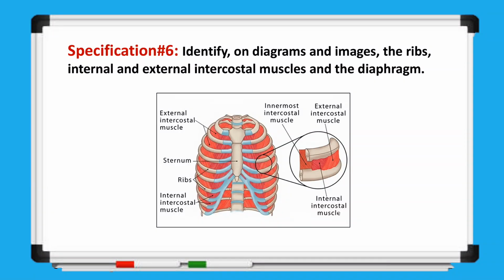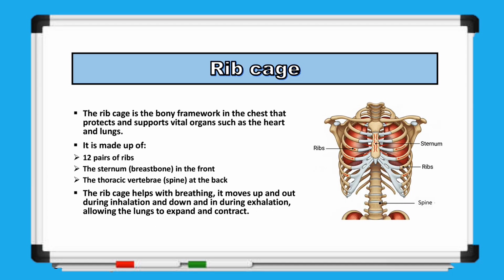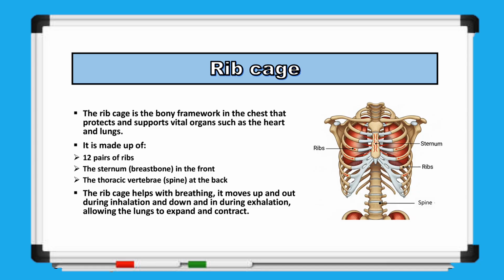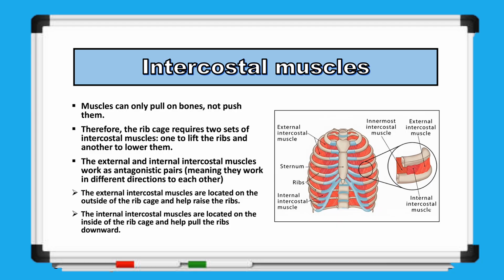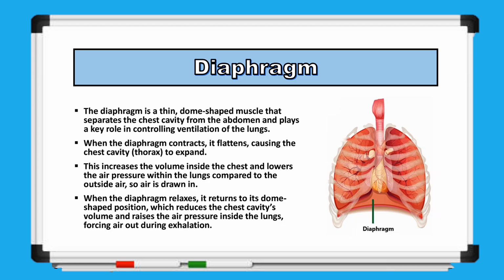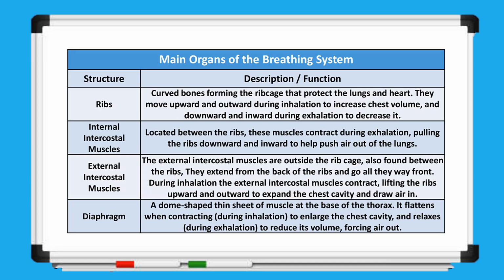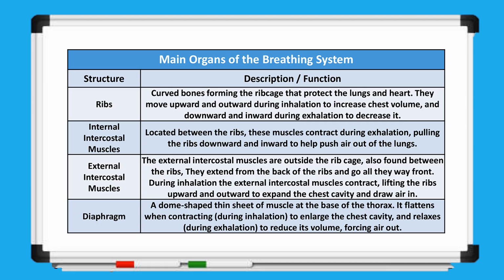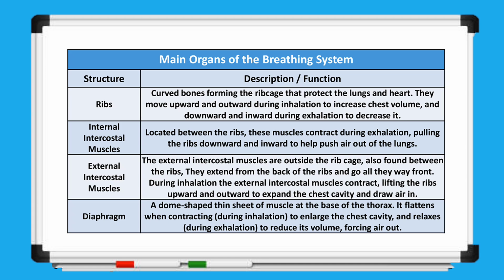Organs involved in Breathing System | Human Gas exchange | Chapter 9 | Unit 9.1